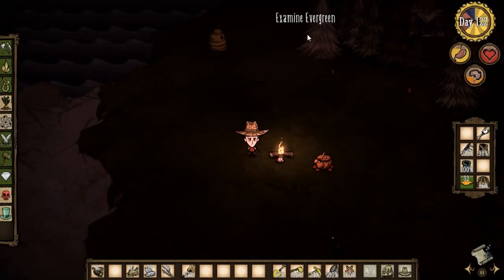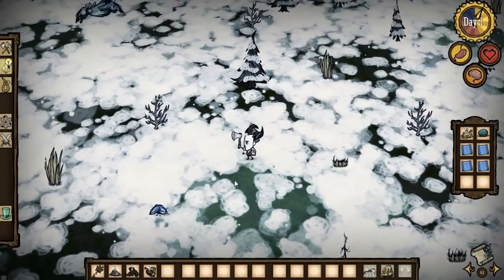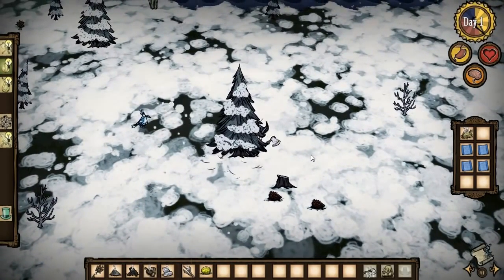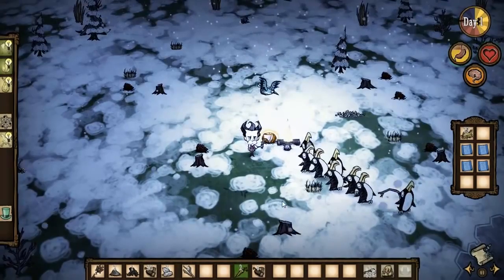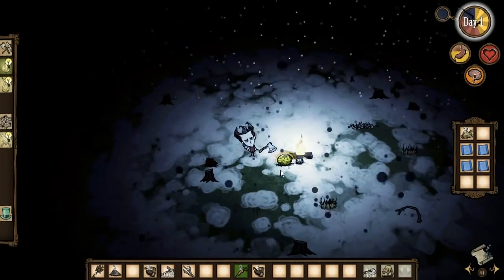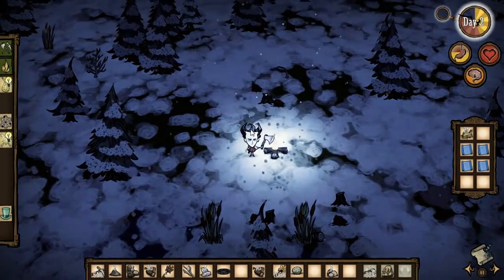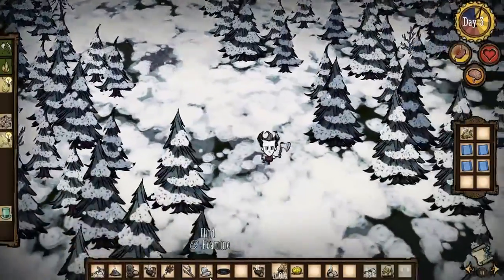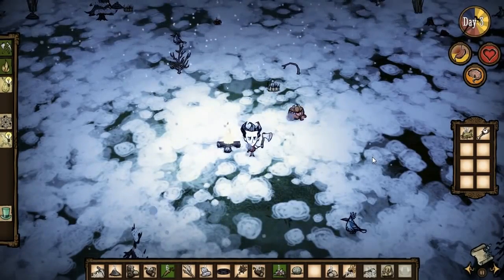Don't Starve Adventure Mode [Part 1] Full on Carrots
▻ ◅ Today, we are playing some Don't Starve adventure mode, Biddiss must use the now cliff hanging .

This series will cover the other mode in Don't Starve, adventure mode. As opposed to survival this may sound like a sandbox mode, but it is far from it. Adventure .

New videos of gameplay walkthrough, all cutscenes, and news uploaded everyday. Every like is greatly appreciated. The first part of our complete Don't Starve .